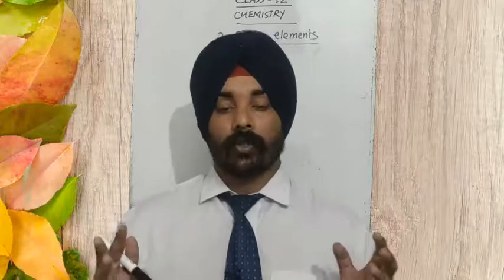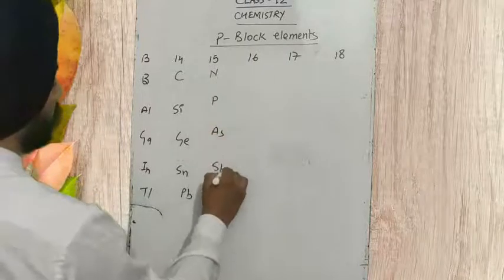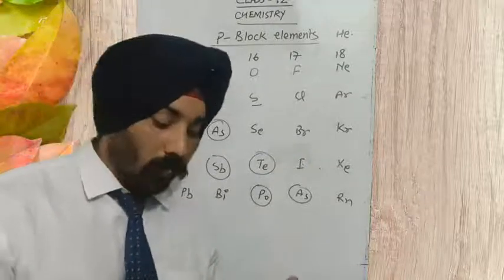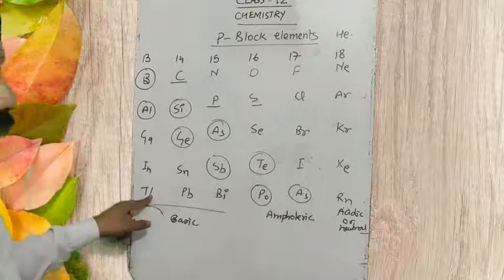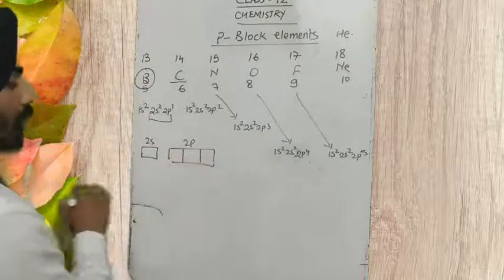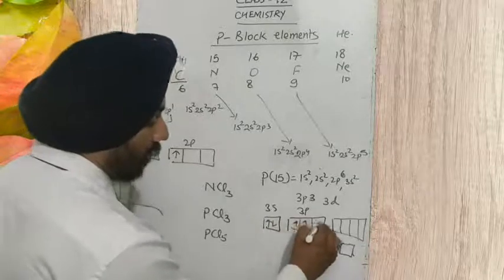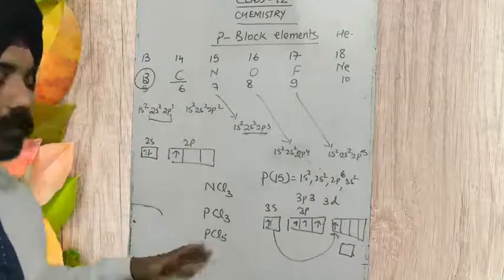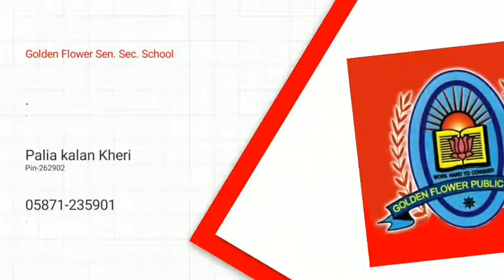Chemistry class 12(p block elements) part 13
Introduction of p block elements